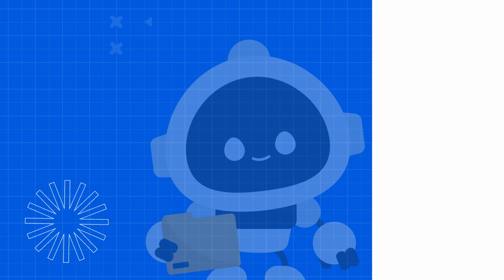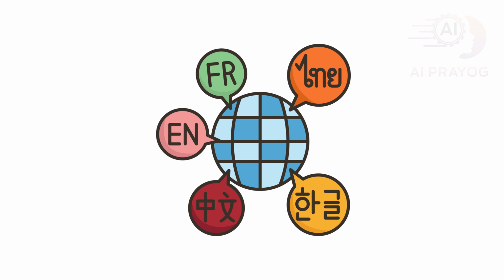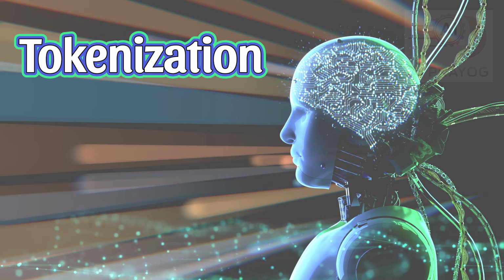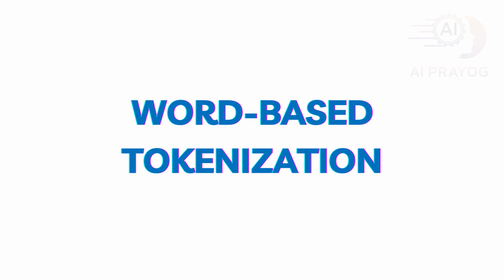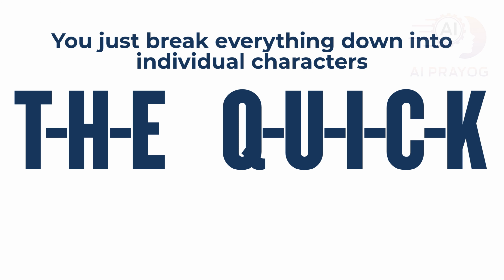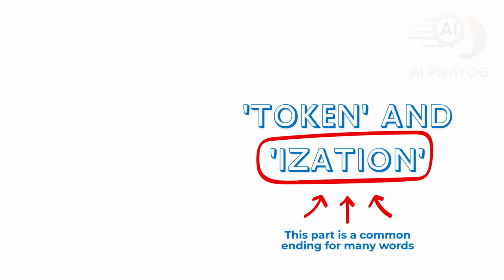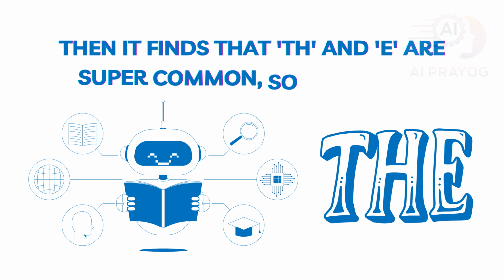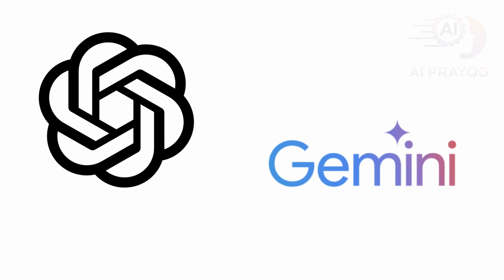4. Demystifying LLM Tokenization